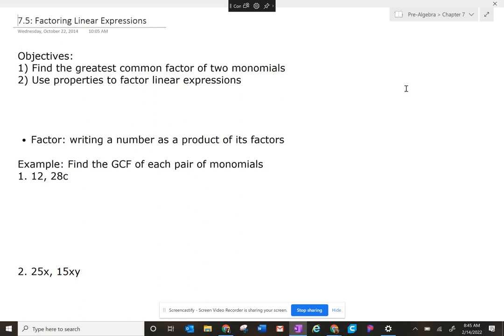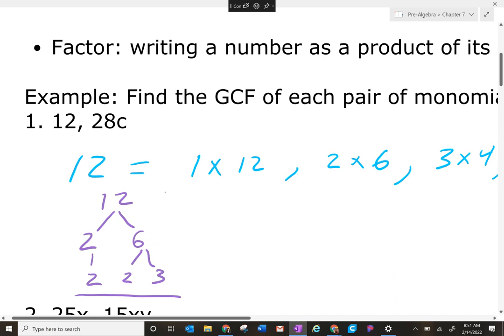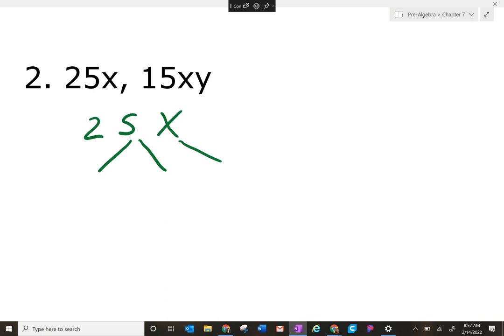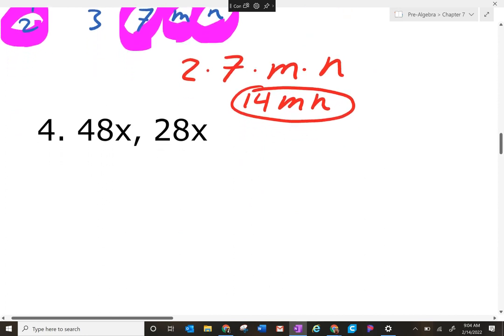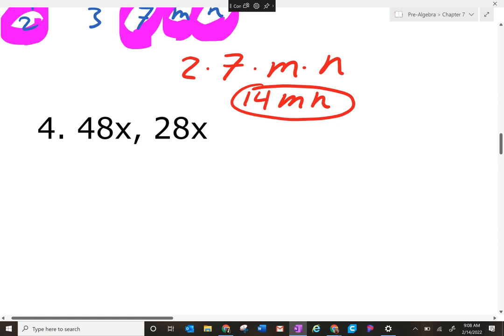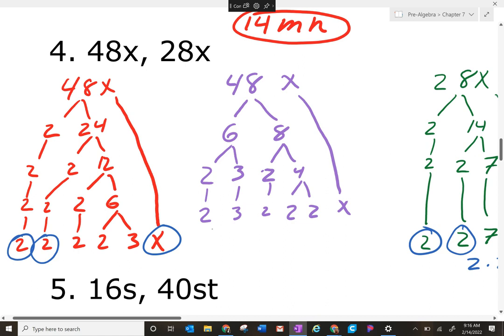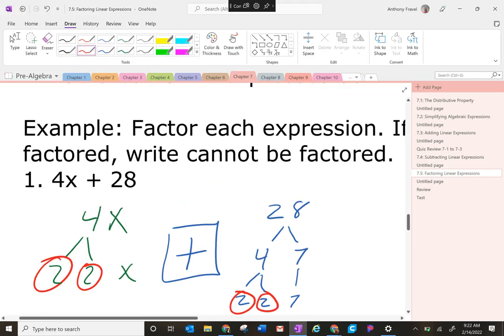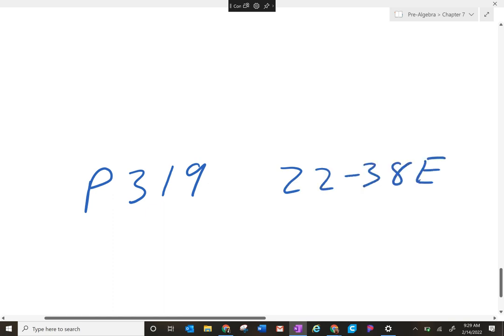Pre- Algebra 7.5 Logic Problems